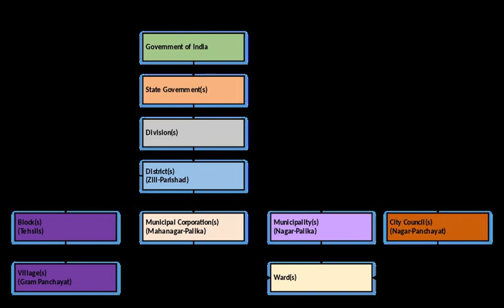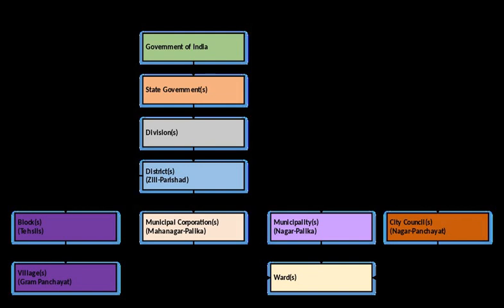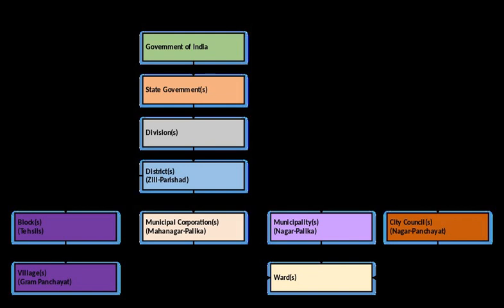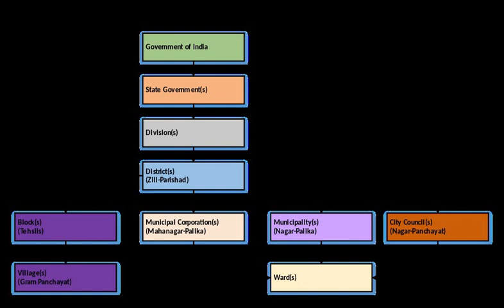District Councils of India | Wikipedia audio article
This is an audio version of the Wikipedia Article:
District Councils of India

00:00:46 1 Composition
00:01:54 2 Administrative structure
00:02:23 3 Functions
00:03:39 4 Sources of income

- Socrates

SUMMARY
Zila Panchayats are Panchayats at Apex or District Level in Panchayat Raj Institutions (or PRIs).
The 73rd Amendment is about Governments' (which are also known as Panchayati Raj Institutions or PRIs) [1]

Panchayat at District(or apex) Level
Panchayat at Intermediate Level
Panchayat at Base LevelThe Zila Panchayat or District Council or Zilla Parishad or District Panchayat
, is the third tier of the Panchayati Raj system. Zila Parishad is an elected body. Block Pramukh(president) of Panchayat Samiti (Block) are also represented in Zila Parishad. The members of the State Legislature and the members of the Parliament of India are members of the Zila Parishad.